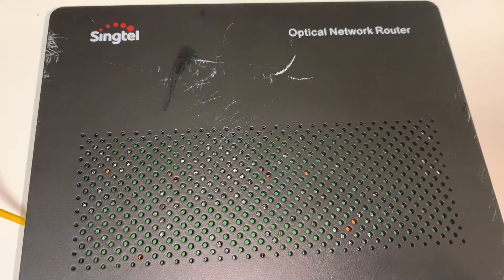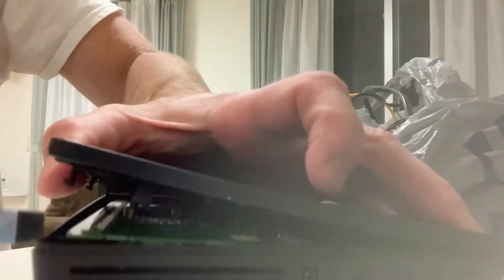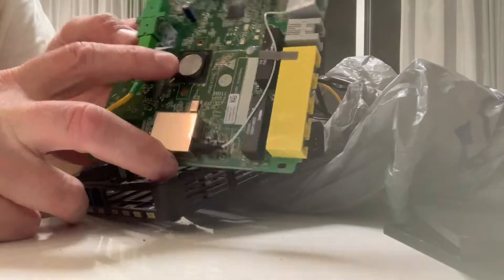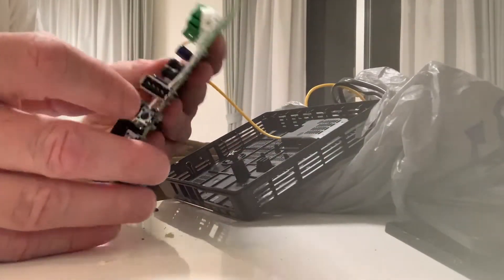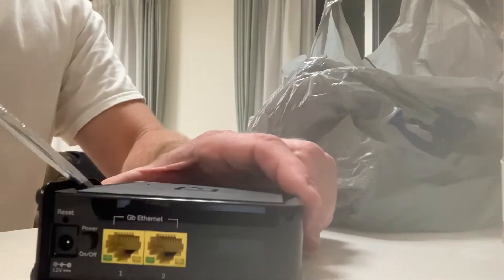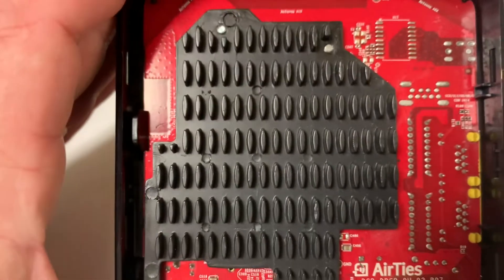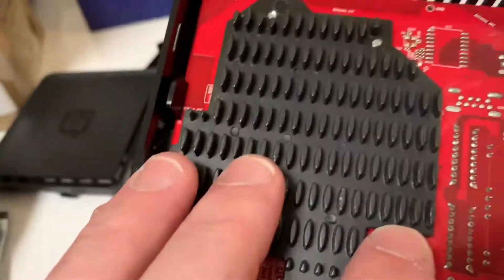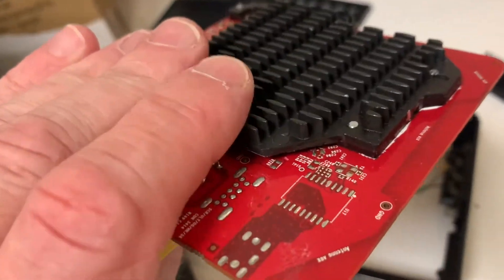What's Inside? Wifi Router and Extender Tear Down | Singtel Brand Router & AirTies Brand Extender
Ever wonder what is inside a wifi router? All in my "What's Inside? Wifi Router and Extender Tear Down | Singtel Brand Router & AirTies Brand Extender" I show you what is inside this piece of plastic yet necessary piece of equipment that Singtel in Singapore charged me so dang much for.

The Handy Honey Do Checklists are month-by-month task trackers designed to help homeowners stay on top of essential maintenance and improvements. From seasonal upkeep to routine care, these checklists make it easy to remember important tasks, prevent costly repairs, and keep your home in top shape all year long. Stay organized, save time, and never forget mandatory upkeep with this practical homeowner’s guide.